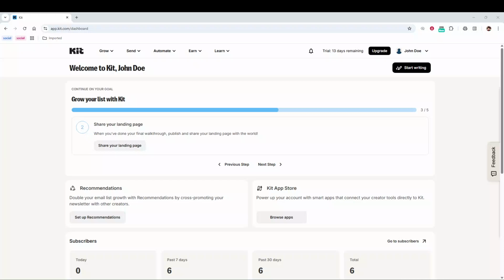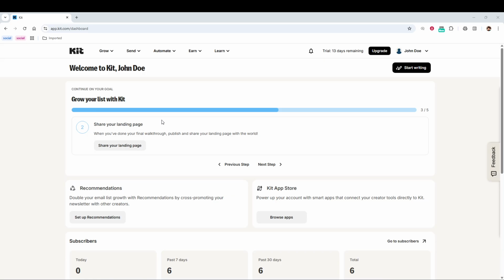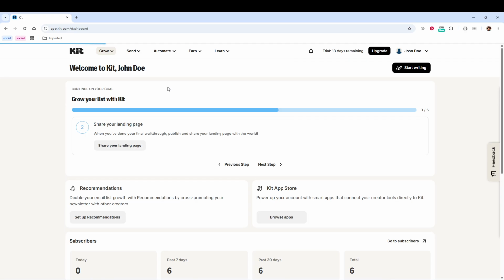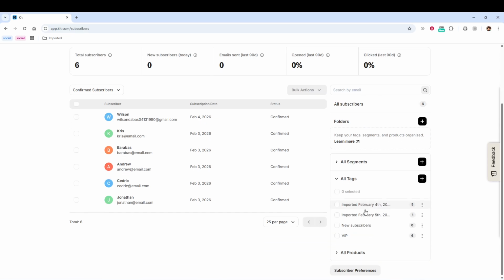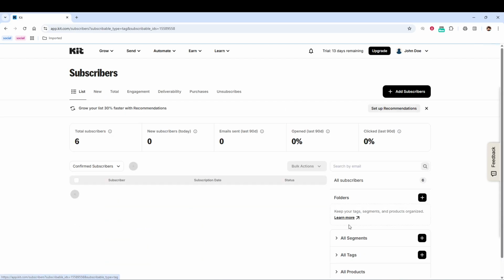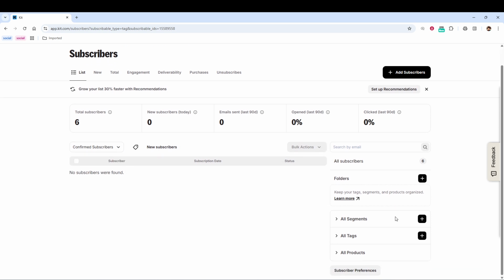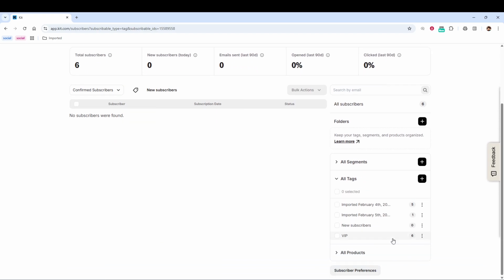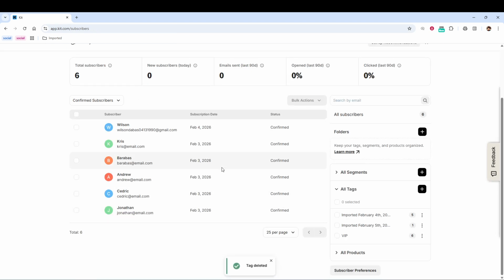How To Delete Tags In Kit [2026 Guide]